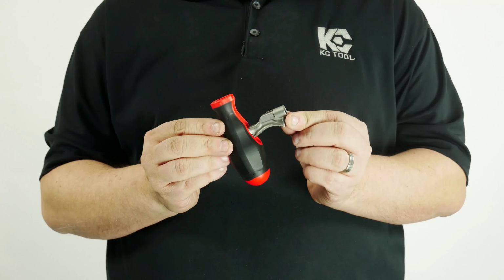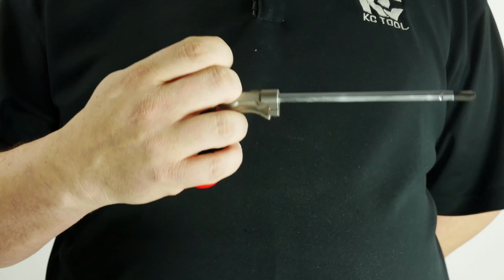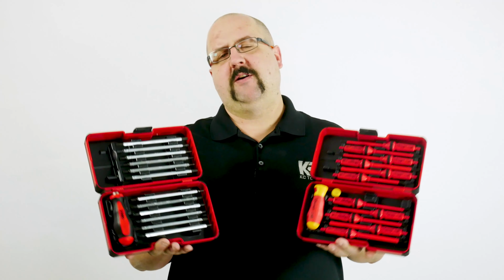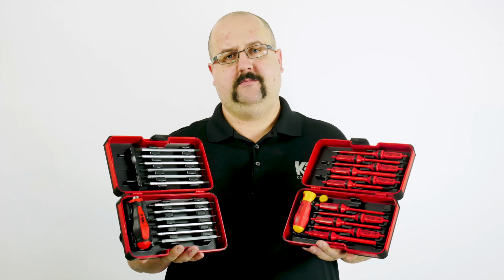The Felo Smart and E-Smart System, From KC Tool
Check out the super cool and handy Smart and E-smart systems from Felo!